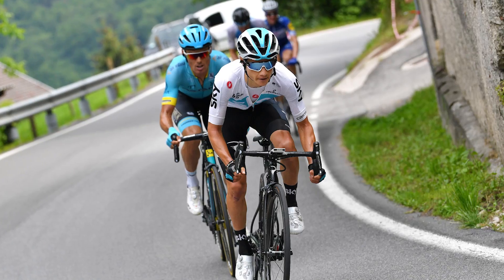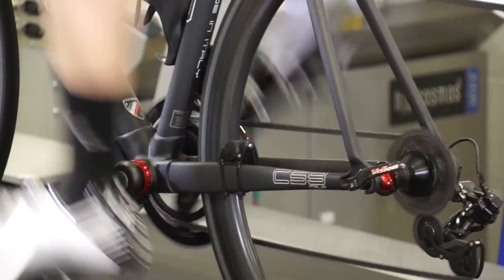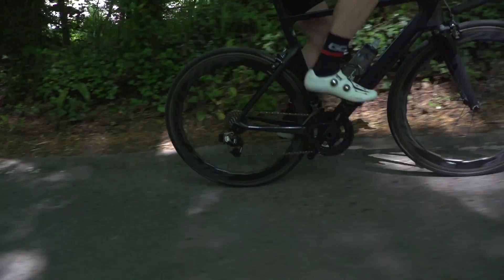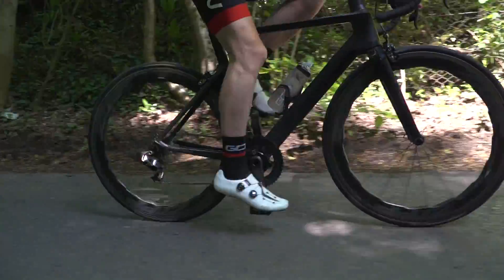Spinning Vs Grinding - What's The Optimal Cadence For Climbing? | Geek Edition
Following on from our optimum cadence video on GCN, we take a deeper look with Professor Louis Passfield. This geek edition covers cadence for climbing, crank length and oval chainrings!

Cycling cadence is a very personal thing and this is often the conclusion of sports scientists - to ride at what feels natural. Professor Passfield talks about optimum cadence for different intensities, whether crank length affects cadence and gives his opinion on oval chainrings.

Let us know what cadence you aim to ride at 👇

If you'd like to contribute captions and video info in your language, here's the link 👍

📹 Back To Basics Show Ep. 21

Psychadelic Background 5 T60 - Merlean